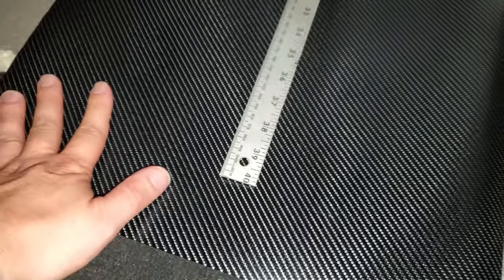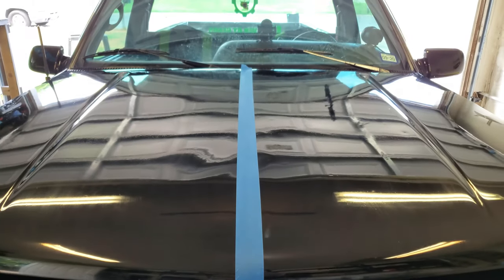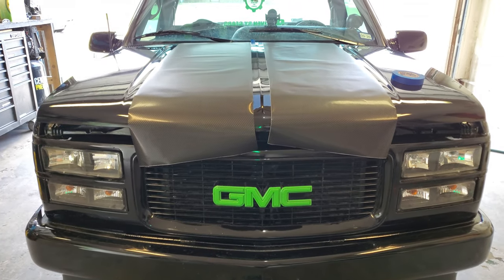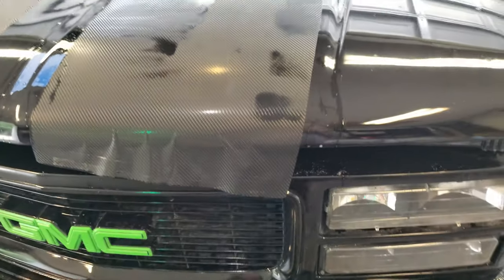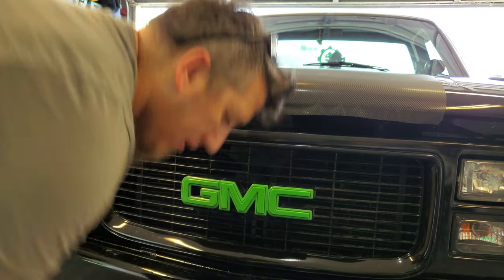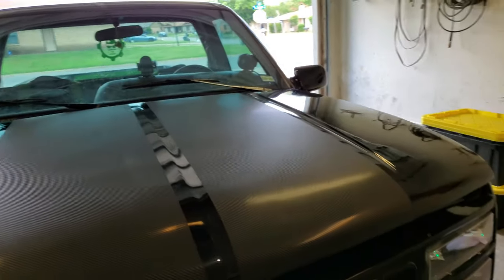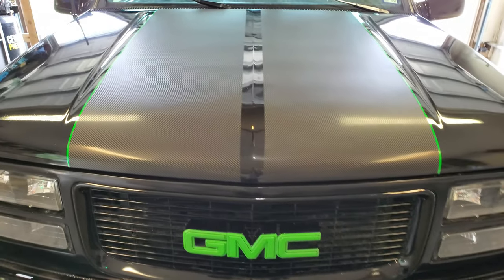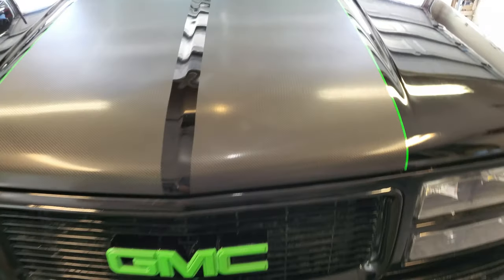How to Install Carbon Fiber Racing Stripes on the 95 OBS GMC C1500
This turned out so good. What do you all think?